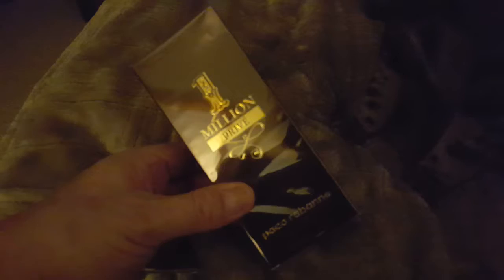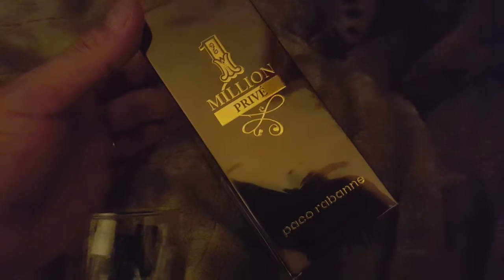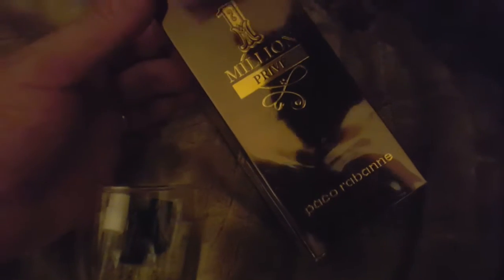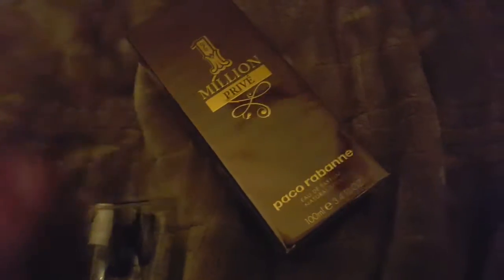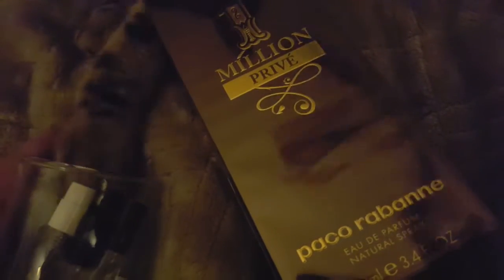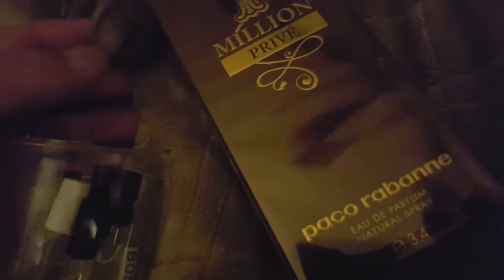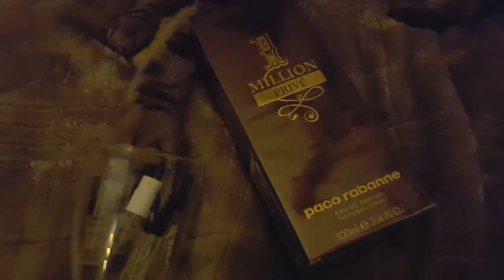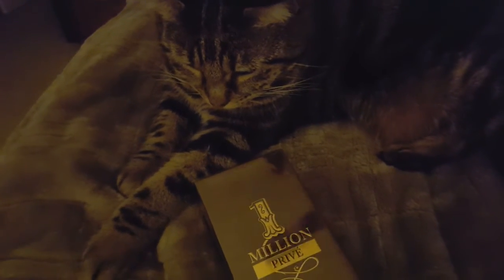Crowdsourcing test on Tile Locater device while visiting Sephora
Left my soon-to-be expired tile Locator Beacon at the mall see how long it takes for that to be found got a great deal on my sample fragrance kit from Sephora.
See subsequent videos for results!